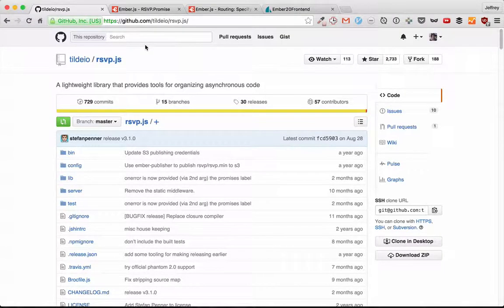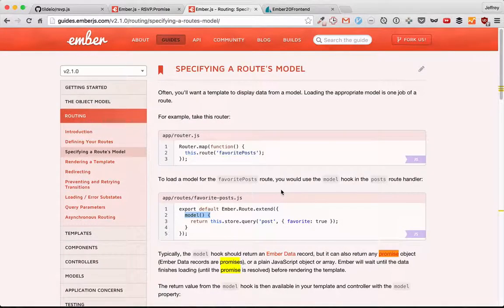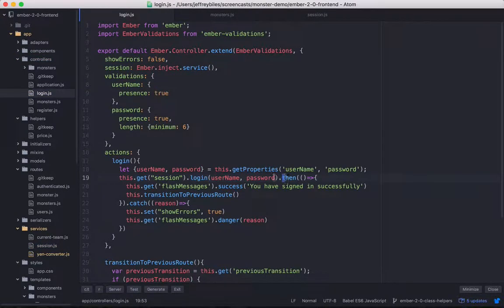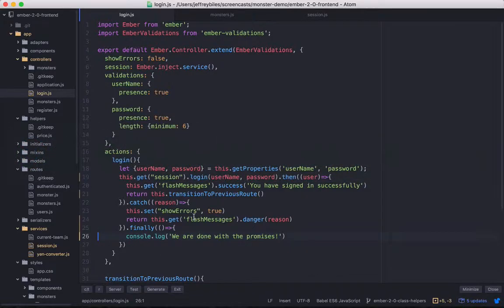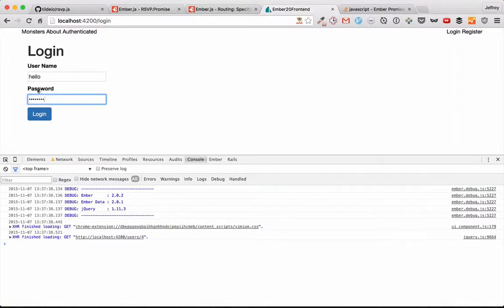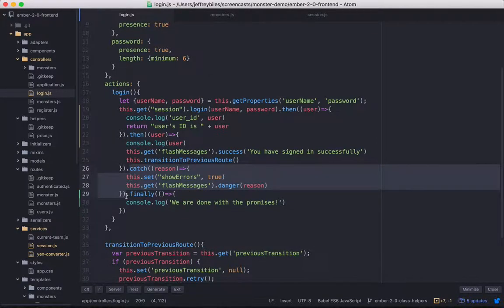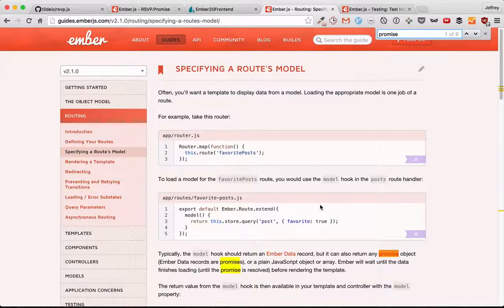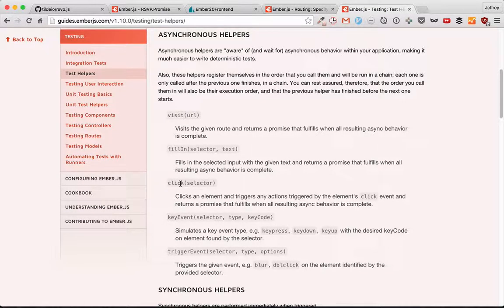EmberScreencast 92 - Promises Basics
Promises are a tool for handling asynchronous communication, and they are commonly used in Ember applications. They’re even built in to Ember Data, route handling, and other parts of the Ember source.

This episode introduces the "then", "catch", and "finally" blocks, how to chain them together, and how to use them with either named or anonymous functions.